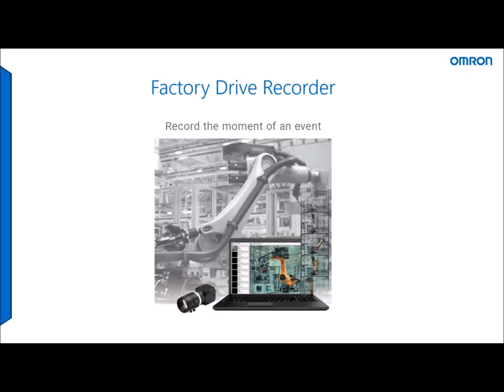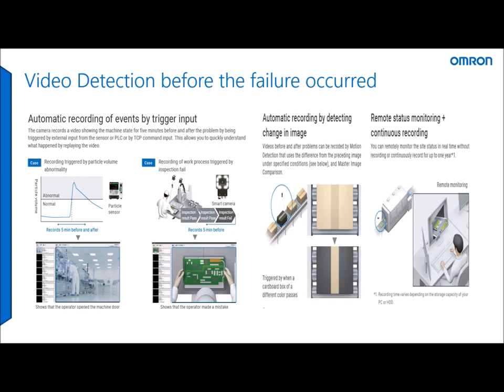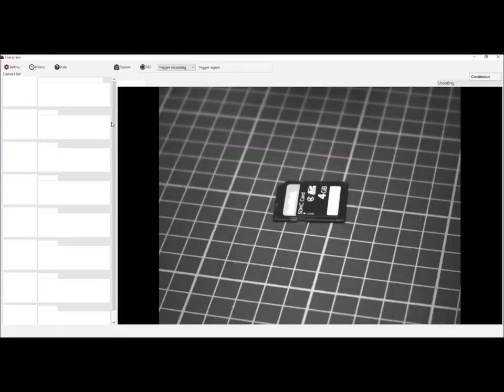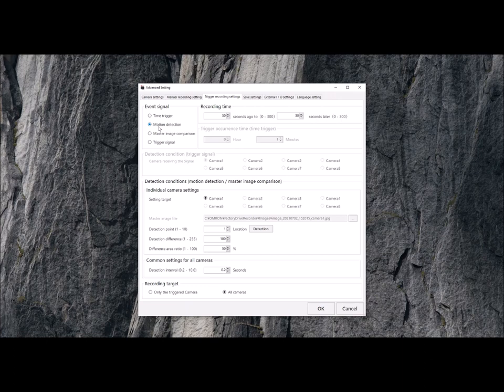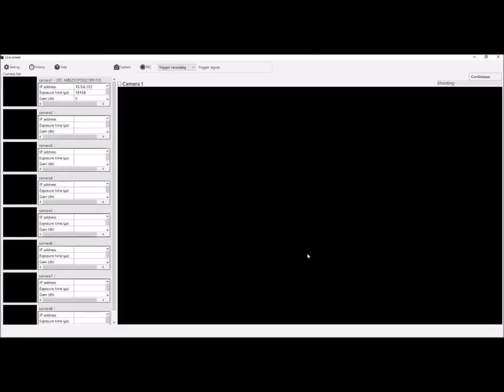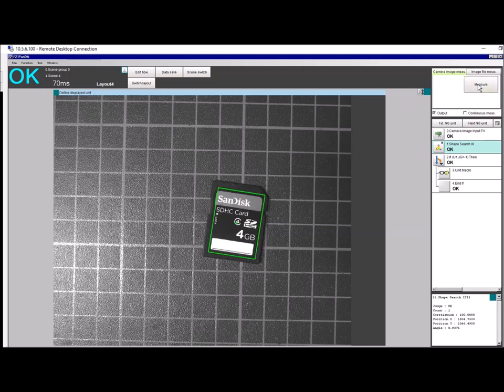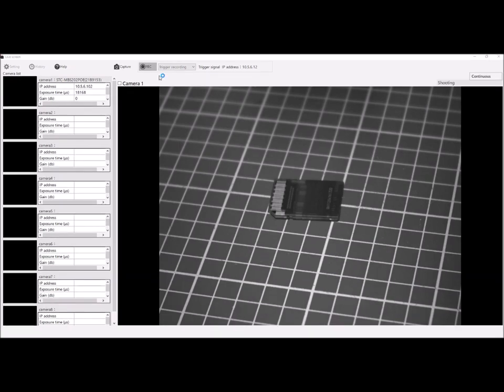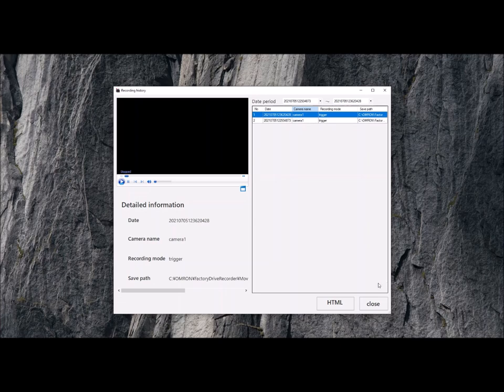OMRON Factory Drive Recorder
Introduction to Factory Drive Recorder